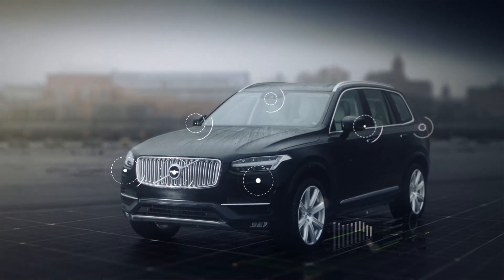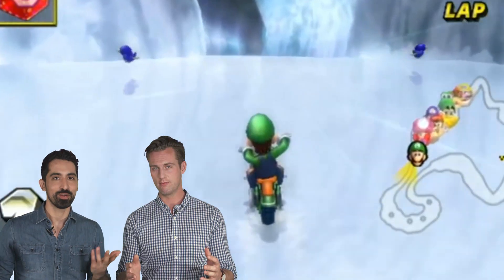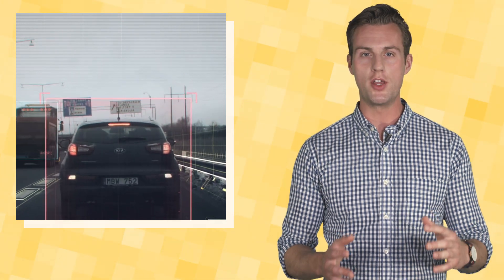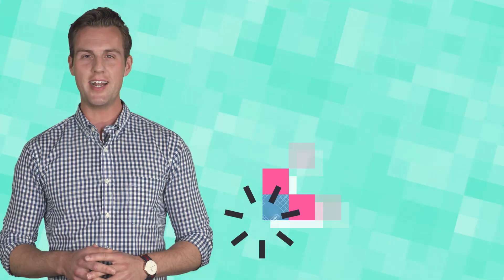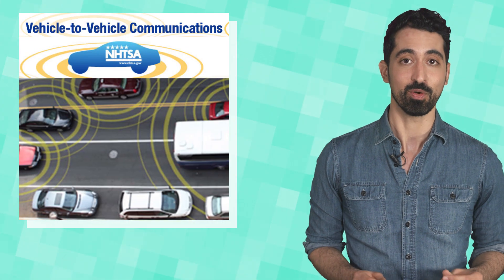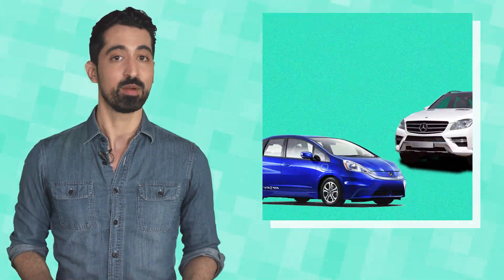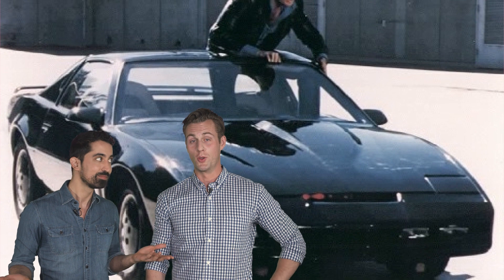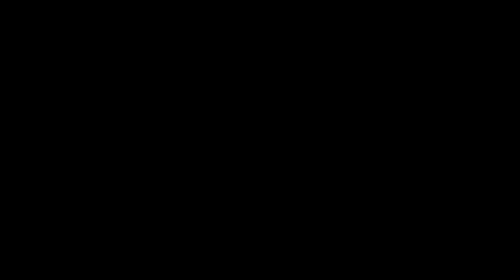How do Self-Driving Cars Work? | Mashable Explains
Self-driving cars may seem like a futurist's fantasy, but autonomous vehicles are already on the road today.  So what kind of technology do they use, and what is the future of the self-driving car?

Additional Footage provided by Ambarella